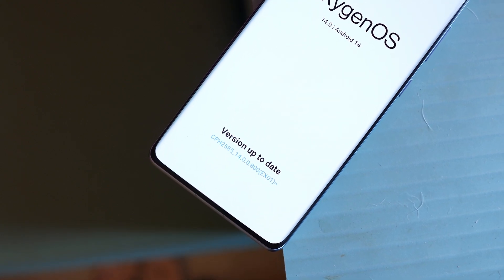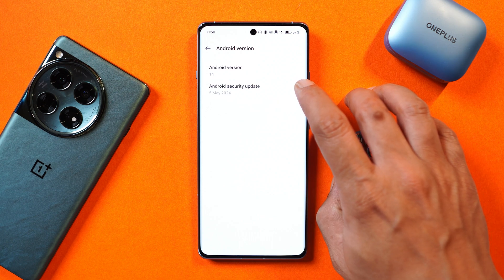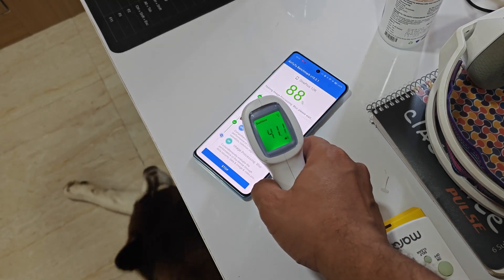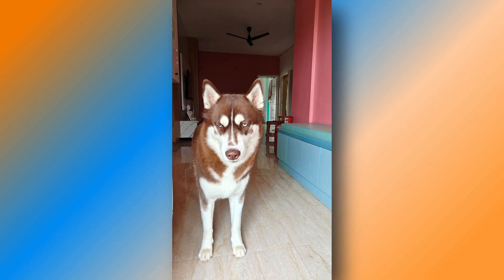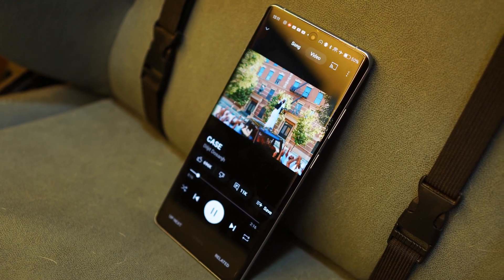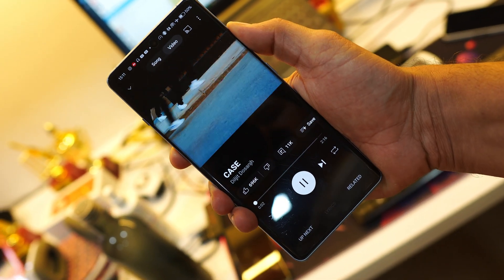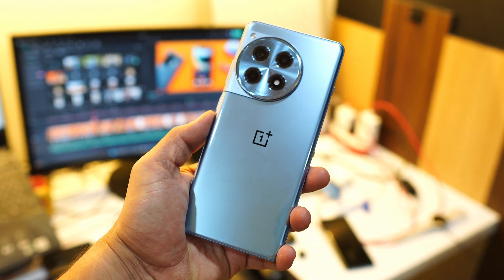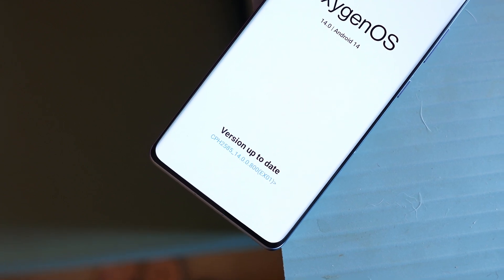OnePlus 12R May Update: 🔋Battery Life Improvements & More!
Oneplus Released a May update for Oneplus 12R, which claims to Improve Battery life & few more fixes, Check out the video to know everything about this May Update.

Oneplus's New Animation Engine is 🔥 OxygenOS 14 vs OneUI 6.1 Animation Test! From Smooth to Smoother